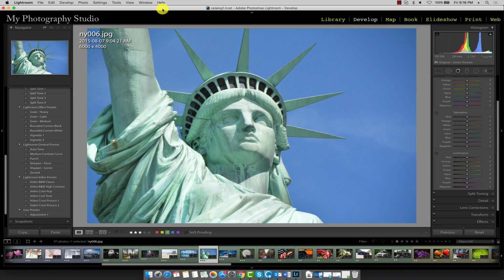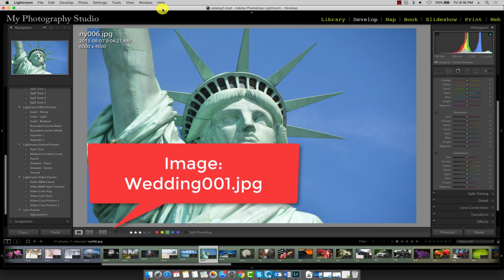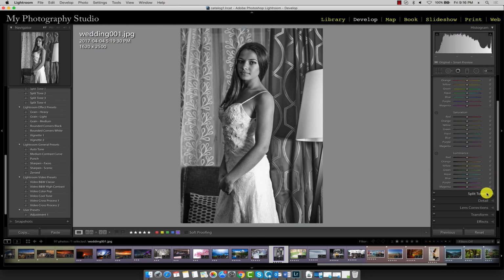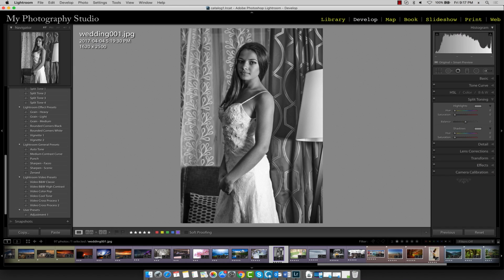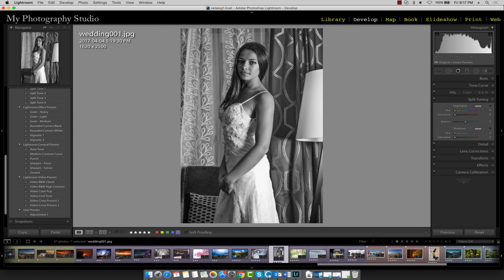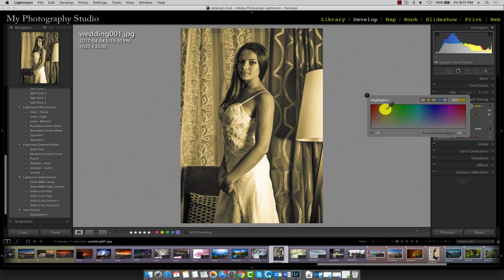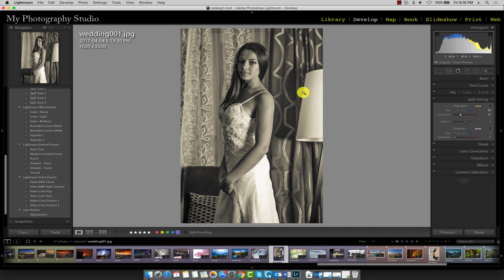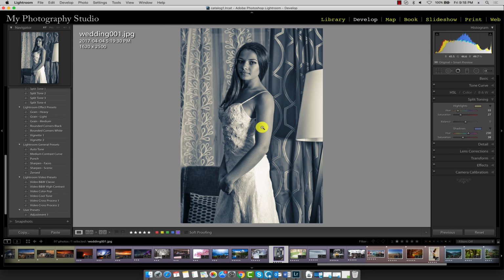Lightroom Classic CC - Split Toning | Tutorial